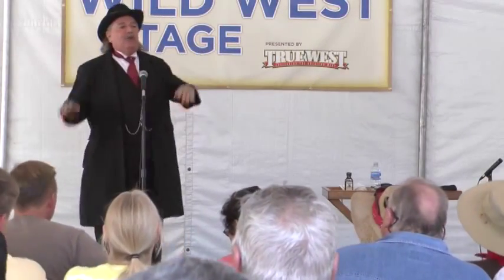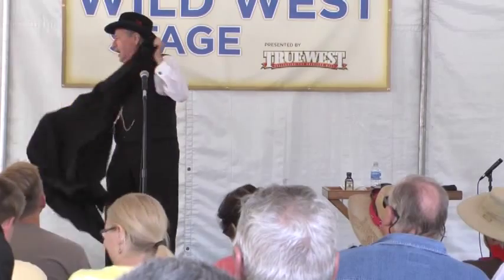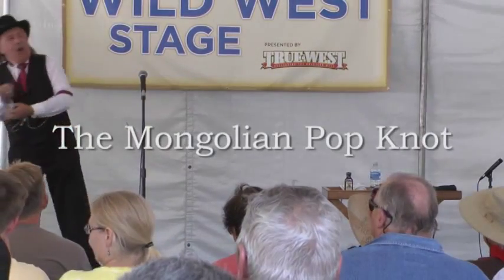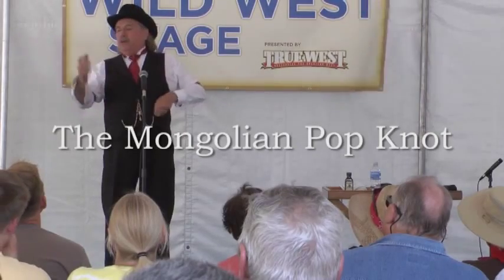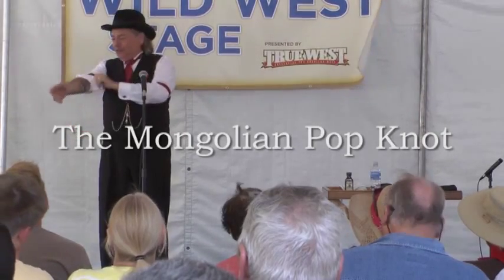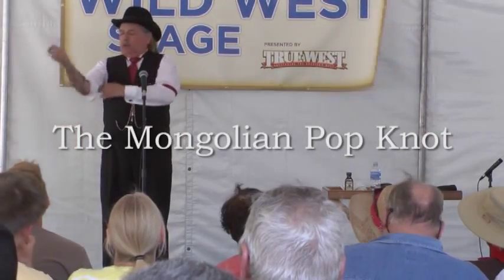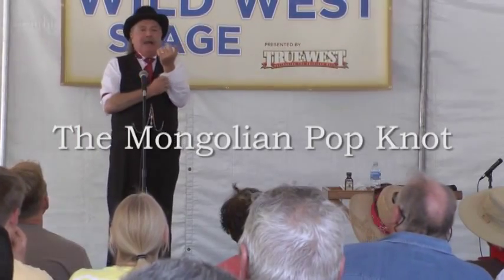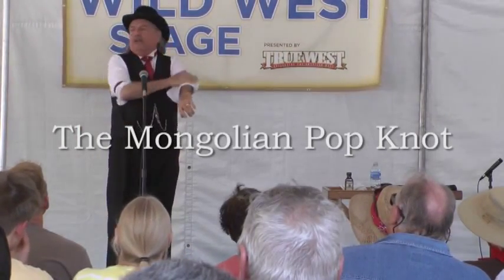Cowboy Festival ~ Mongolian Pop Knot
Pop Haydn performs his original routine, the Mongolian Pop Knot at the Santa Clarita Cowboy Festival, April 2015.